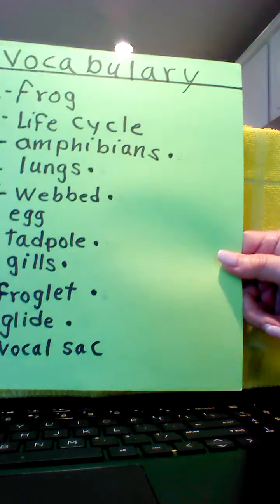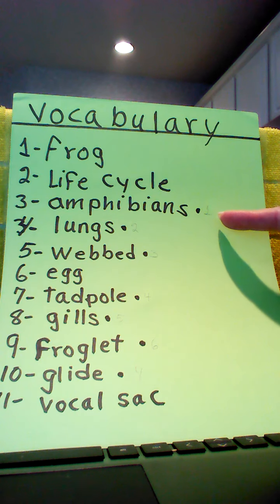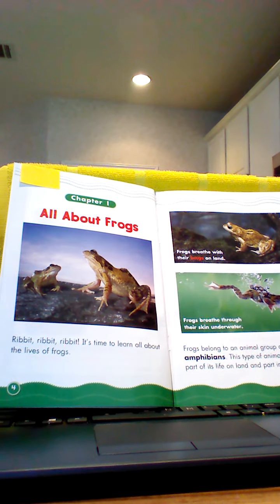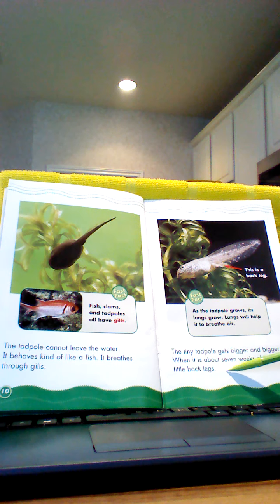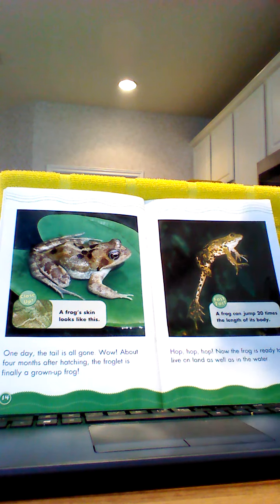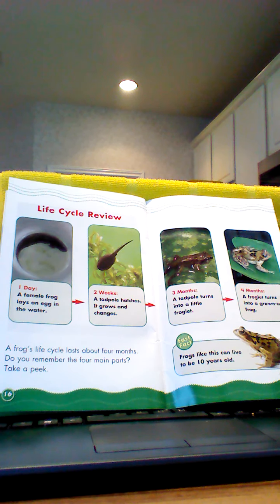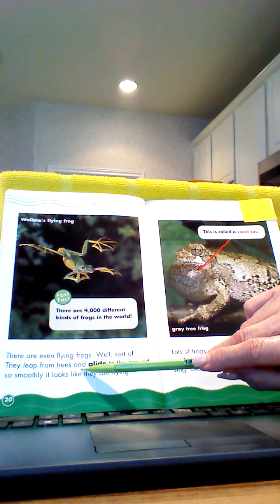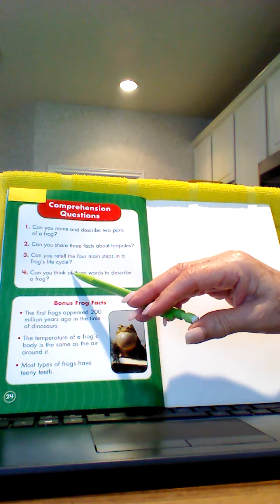Frog Life cycle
Science reading